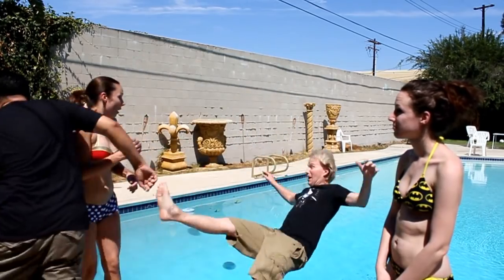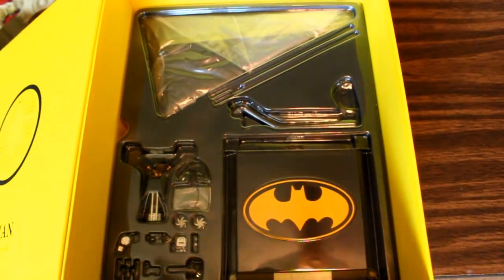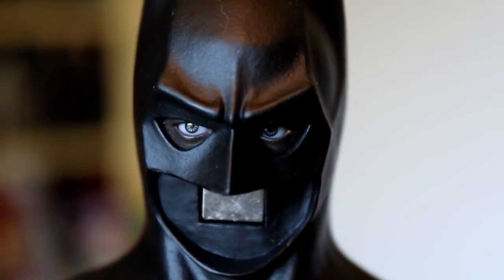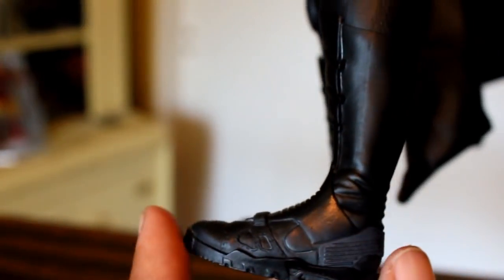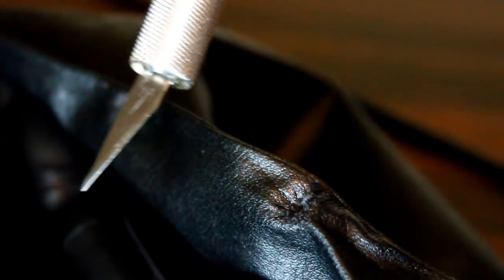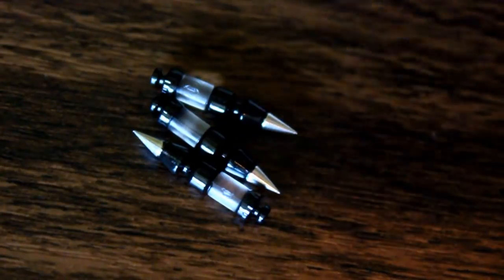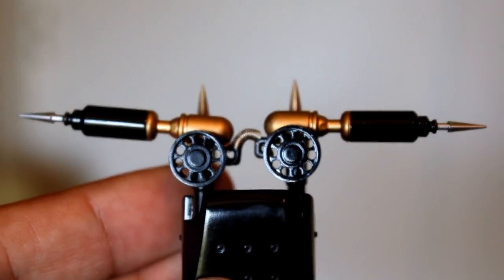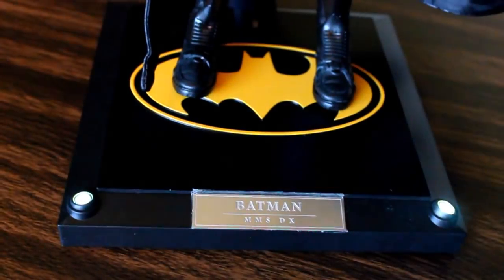Batman 1989 Hot Toys DX-09 figure review & Thanks to 500 subscribers!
Unboxing, assembly and review of Michael Keaton 1989 Batman Hot Toys DX-09 figure and a big thanks to 500 subscribers!